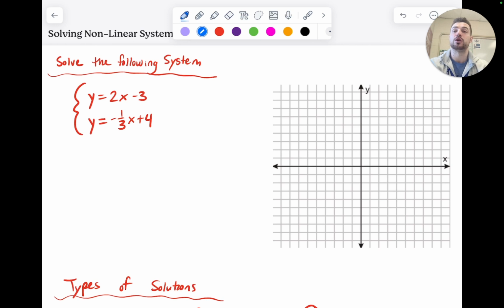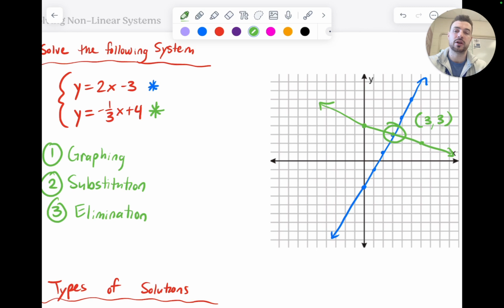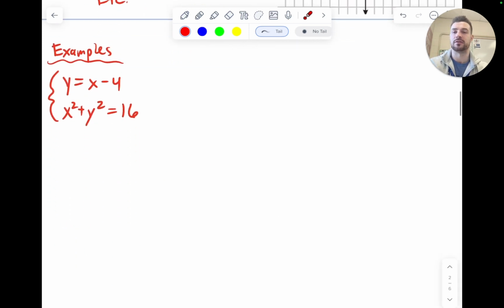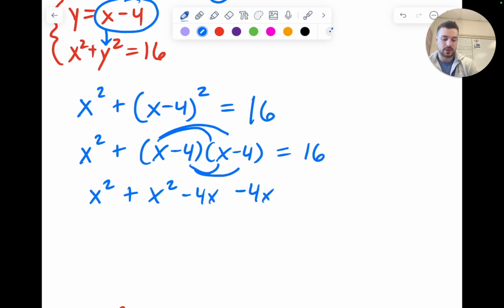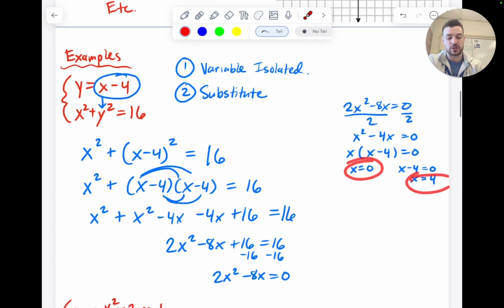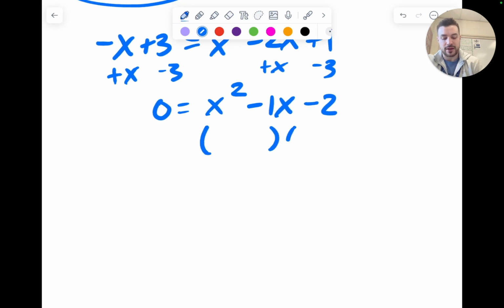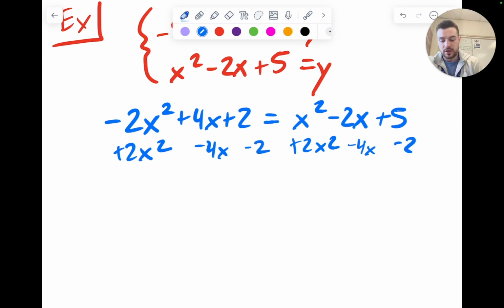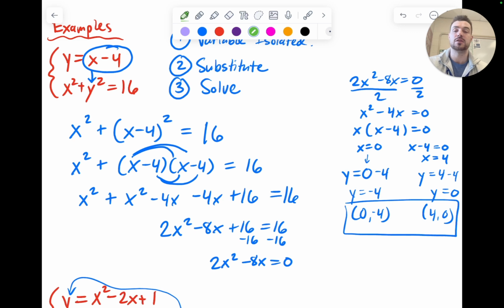Solving Non-Linear Systems using Substitution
This video provides a few examples introducing non-linear systems of equations. First we start by activating prior knowledge by solving a linear system using graphing. Then we discuss possible non-linear systems and complete a few examples using substitution.